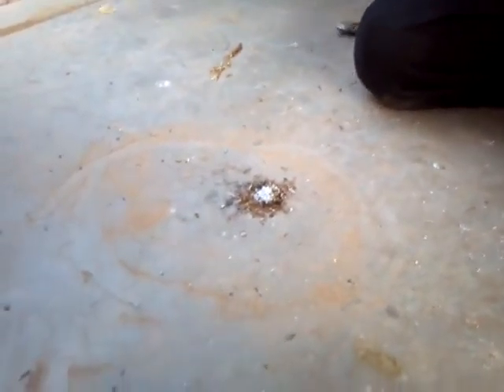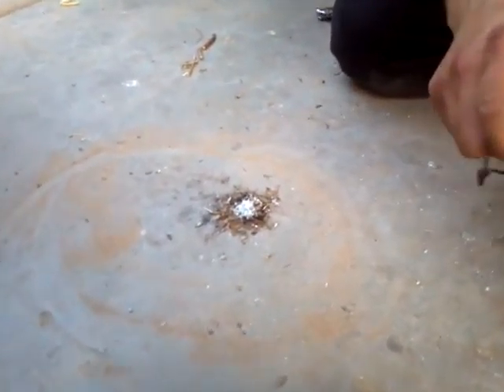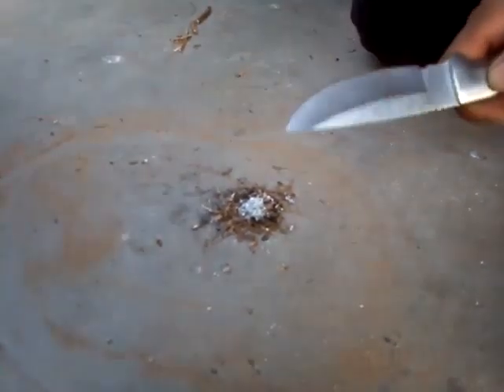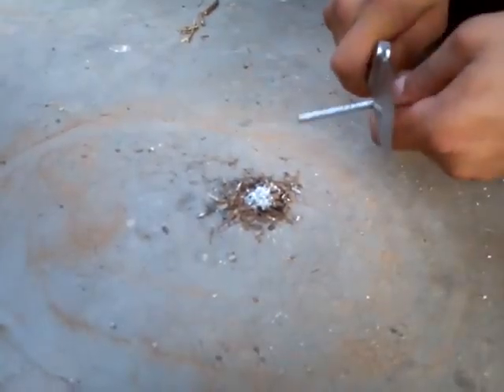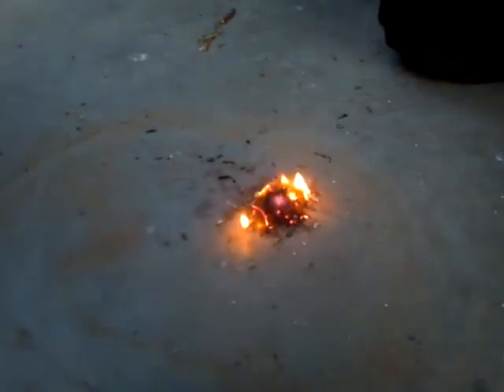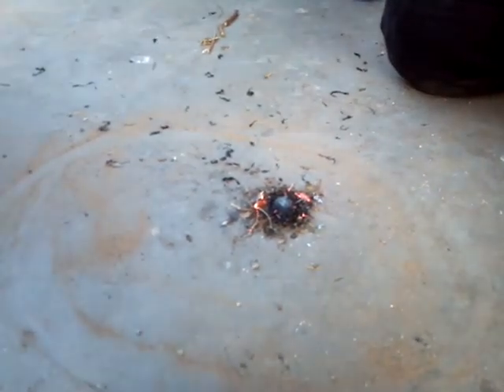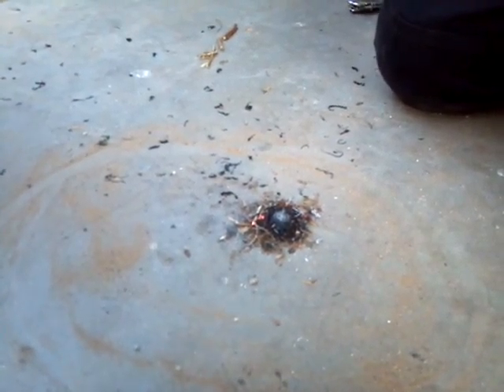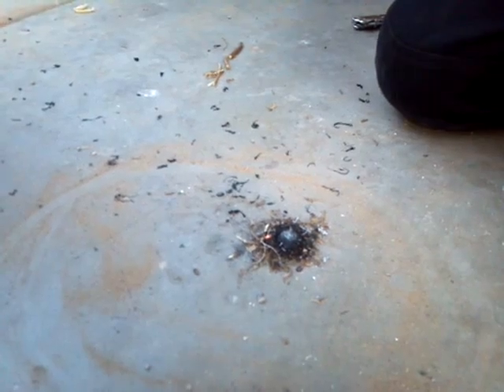second attempt to start a fire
I did a better job in this second video